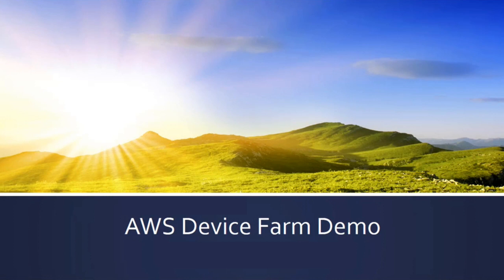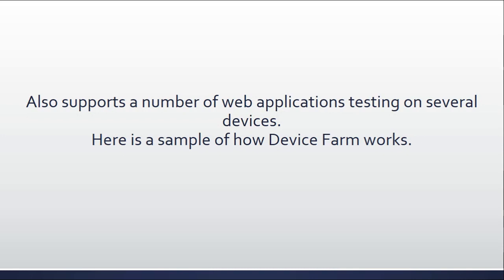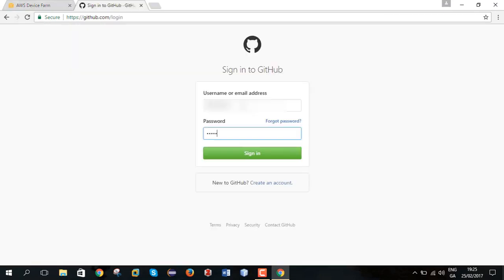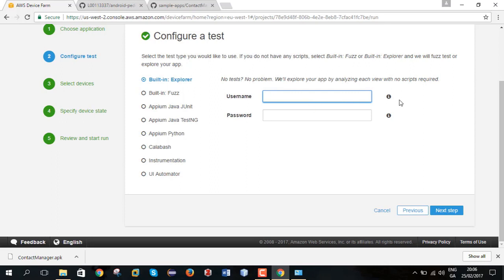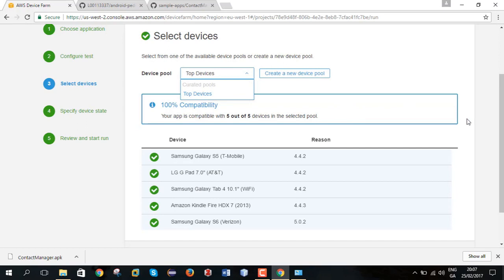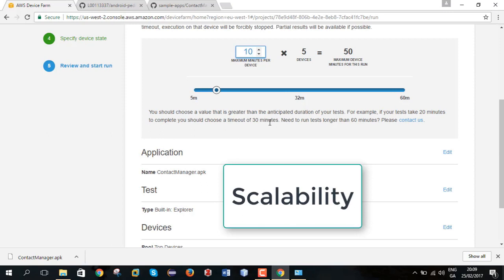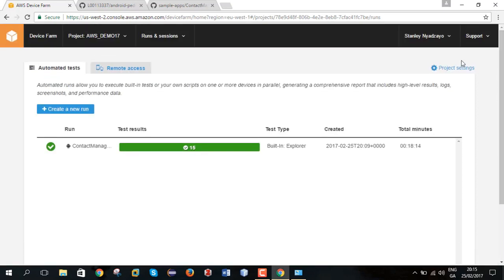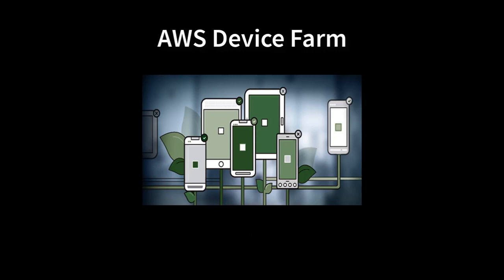AWS Device Farm Tutorial - iOS App Testing with Device Farm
AWS Device Farm is a new service that helps mobile developers test their apps against a large (and growing) collection of real phones and tablets to improve the quality of their Android and Fire OS apps.

Developers can upload their apps and run tests simultaneously on all of the most commonly used mobile devices across a continually expanding fleet that includes the latest device/OS combinations.

As tests complete, developers receive timely reports that identify problems, helping them bring their apps to market faster and with better quality. There is no setup cost to get started with AWS Device Farm, and developers pay as they go.

Learn how to:
·  Use AWS Device Farm to test apps automatically and
by manually interacting with real devices